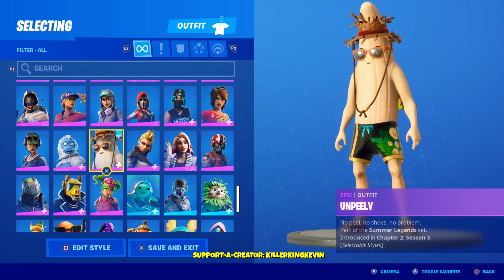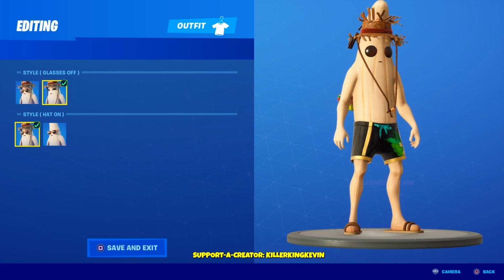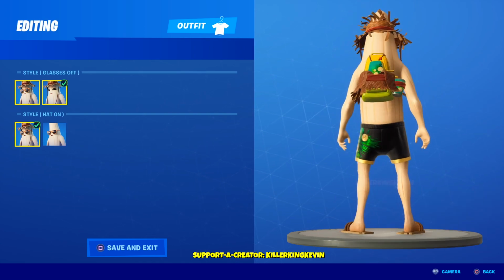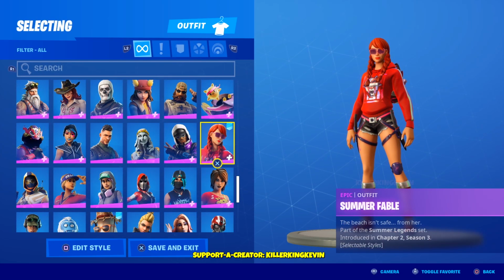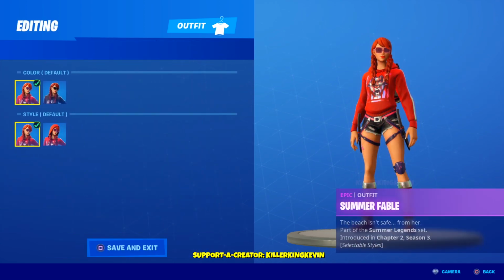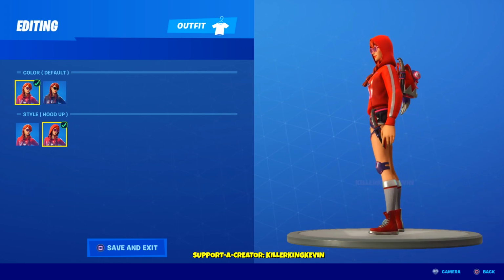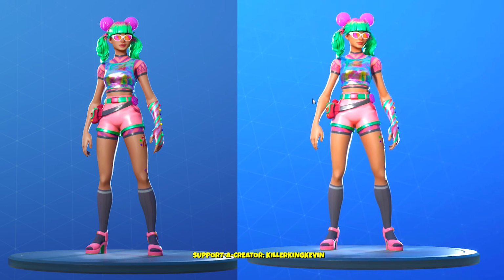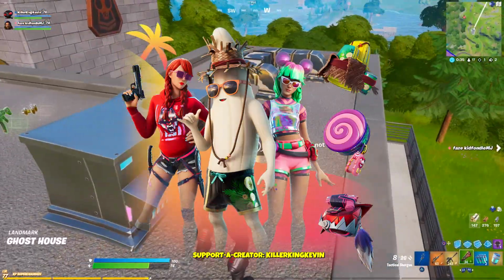NEW SUMMER LEGENDS BUNDLE In-Game - Locker Showcase in Fortnite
NEW SUMMER LEGENDS BUNDLE In-Game Fortnite

Support-a-Creator Code: KillerKingKevin